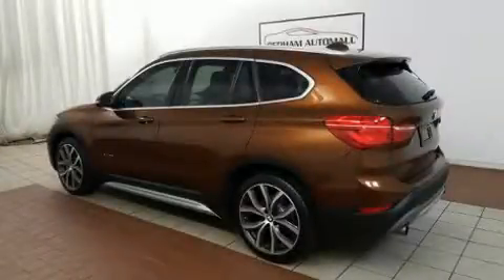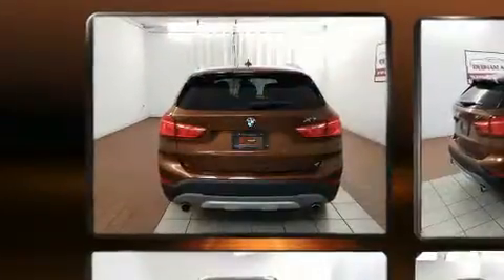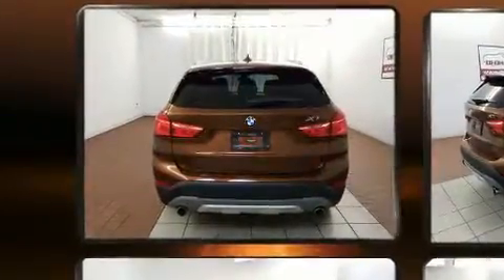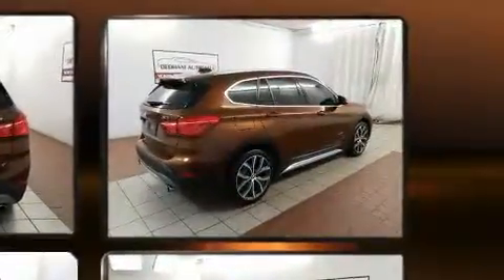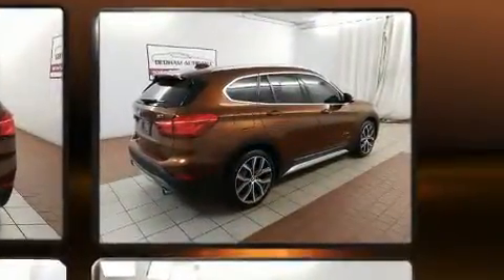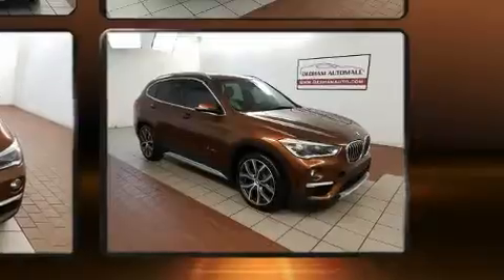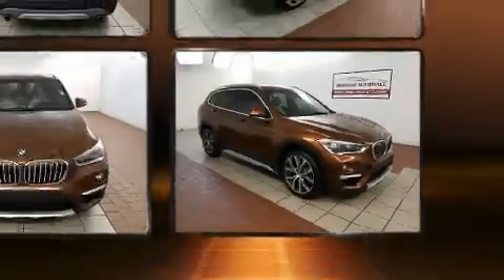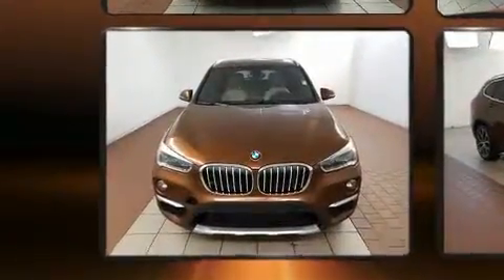2016 BMW X1 xDrive28i in Dedham, MA 02026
Get excited about the 2016 BMW X1. With fewer than 50,000 miles on the odometer, this 4 door sport utility vehicle prioritizes comfort, safety and convenience. It features all-wheel drive versatility, an automatic transmission, and a 2 liter 4 cylinder engine. A turbocharger further enhances performance, while also preserving fuel economy. BMW infused the interior with top shelf amenities, such as: delay-off headlights, front and rear reading lights, a power seat, an outside temperature display, a power liftgate, remote keyless entry, and 1-touch window functionality. Curtain airbags combine with standard stability control in creating a comprehensive safety network. A Carfax history report provides you peace of mind by detailing information related to past owners and service records. We have a skilled and knowledgeable sales staff with many years of experience satisfying our customers needs. We'd be happy to answer any questions that you may have. We are here to help you.